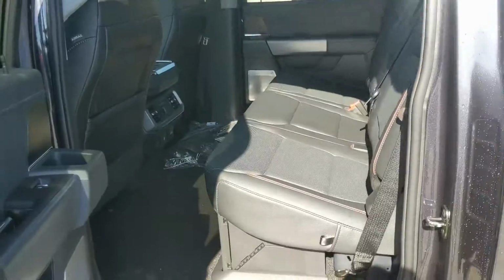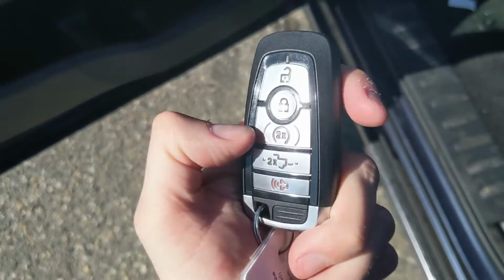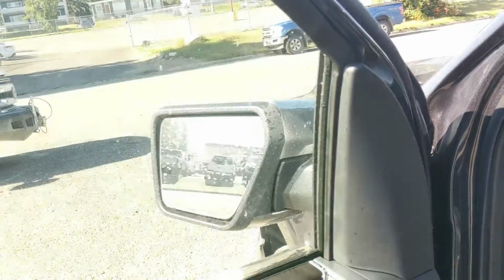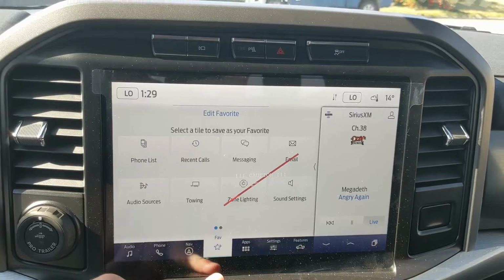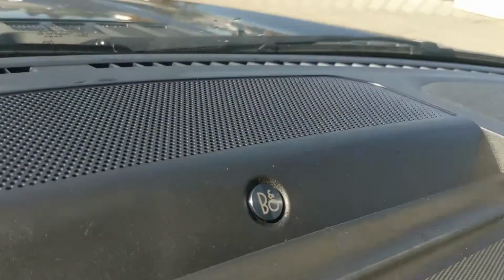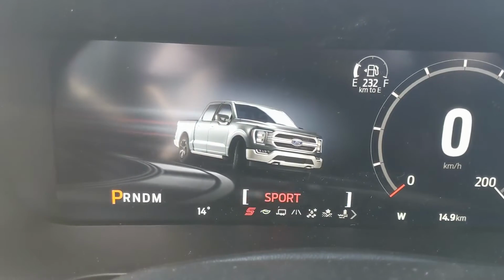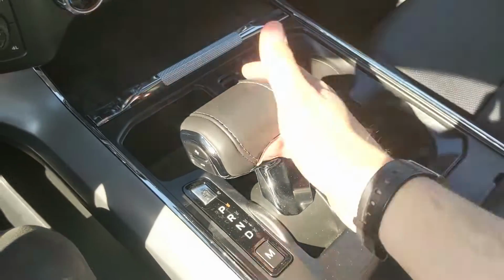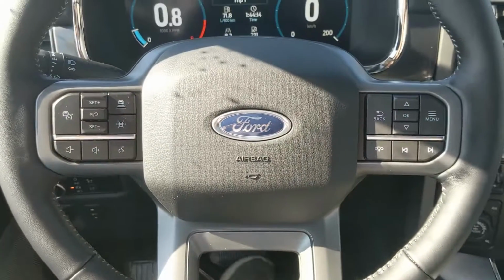2022 Ford F-150 Lariat Walk-Around | Stock# FB76468 | Prince George Ford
2022 Ford F-150 Lariat Walk-Around | Stock# FB76468 | Prince George Ford

The 2022 Ford F-150 Lariat comes with some great features that include FORDPASS CONNECT, Rear View Camera with Reverse Sensing System, BLIS W/Cross Traffic, Lane Keeping System, Remote Start, Trailer Tow Package with Pro Trailer Backup Assist, Navigation, SYNC 4, B&O Audio, Dual-Zone Auto Climate Control, 10-Way Power Heated/Cooled Front Seats, and Pre-collision Assist.

Coming in a Smoked Quartz Metallic exterior with a Black Leather interior, 5-1/2 Foot Box, and powered by a 5.0L V8 Engine with Auto Start/Stop.

It is easy to drive and pleasing to own. Comfort is one of many areas that the 2022 Ford F-150 Lariat excels in. We think you’ll be pleased to find a quiet cabin that includes lots of sound insulation. Come visit us at Prince George Ford to take this unit for a test drive.

1331 Central Street West
Prince George, BC
V2M 3E2